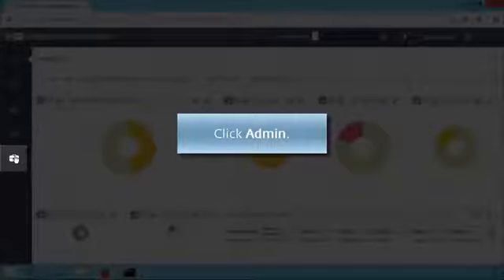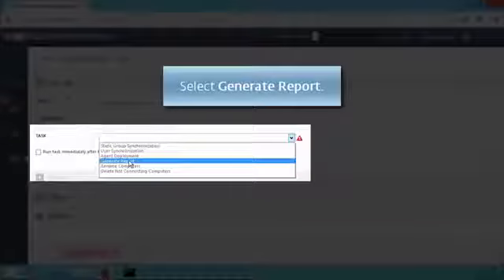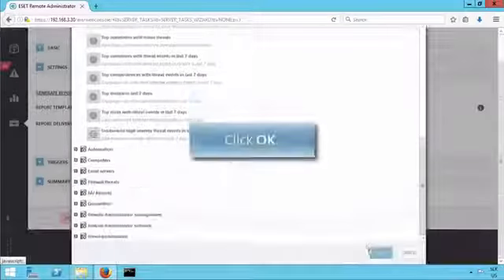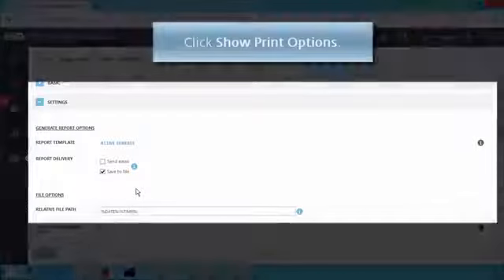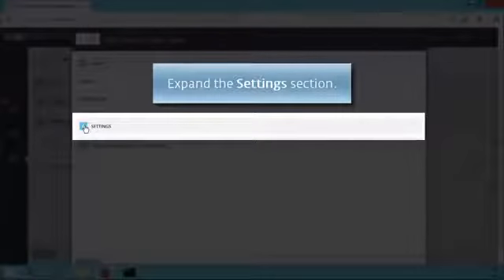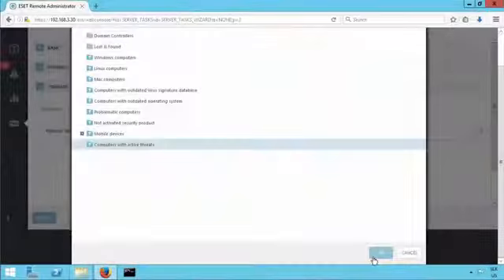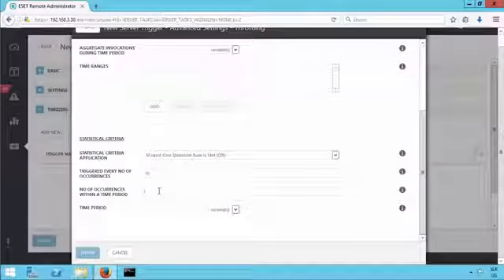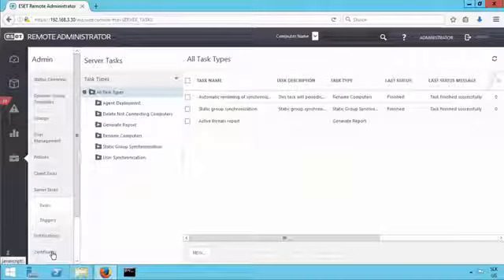Tutorial Create a server task that generates a report in ESET Remote Administrator 6